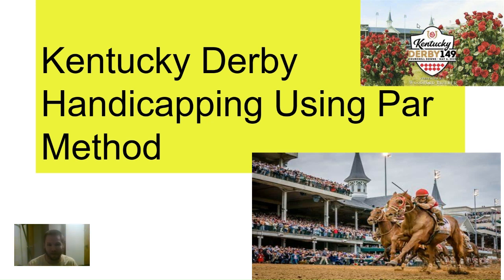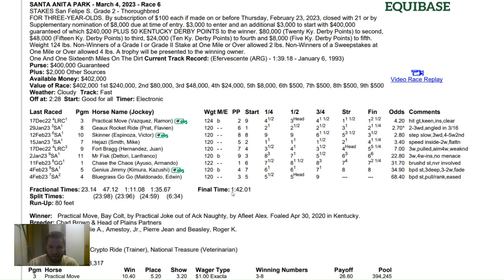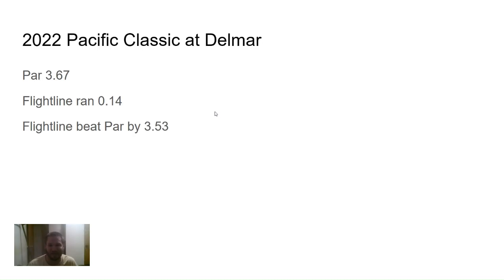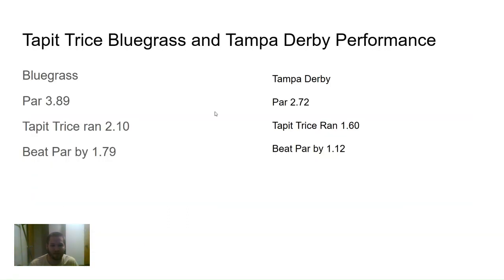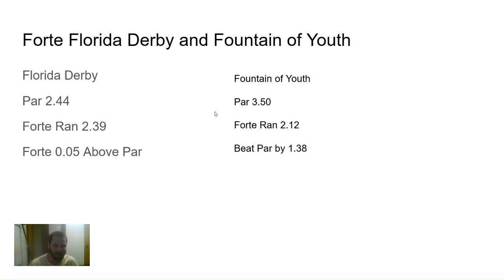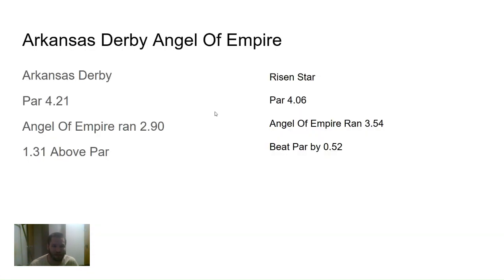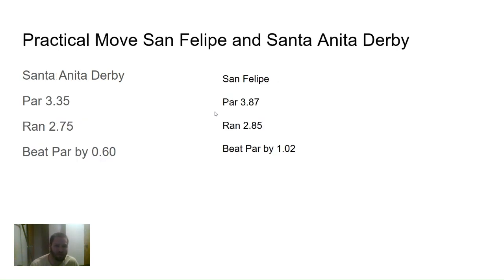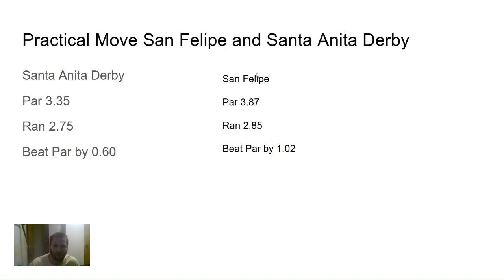2023 Kentucky Derby Handicapping Using Par Method Speed Figures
I show how to handicap the 2023 Kentucky Derby utilizing par method Speed Figures to find the winner of the 2023 Kentucky Derby